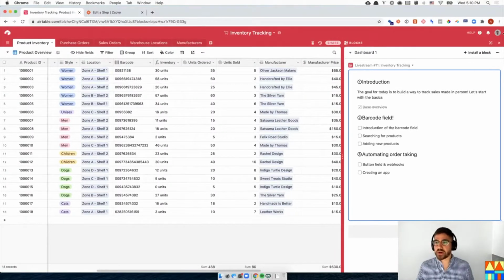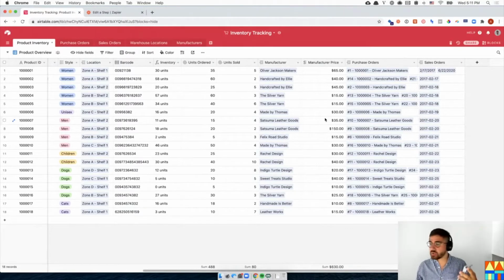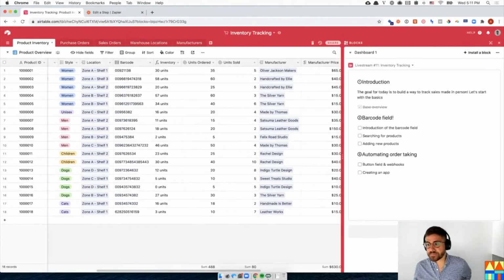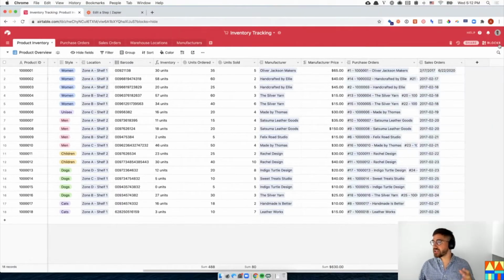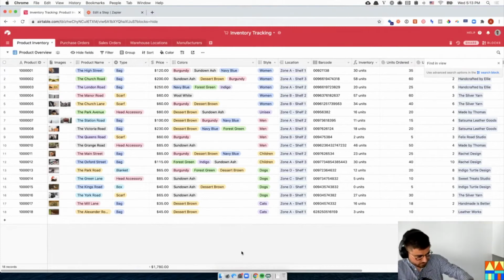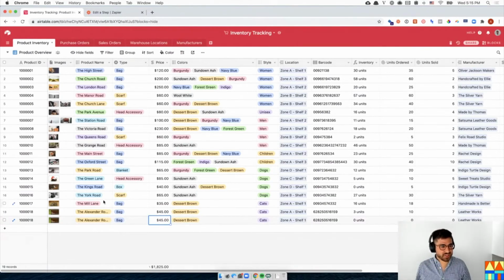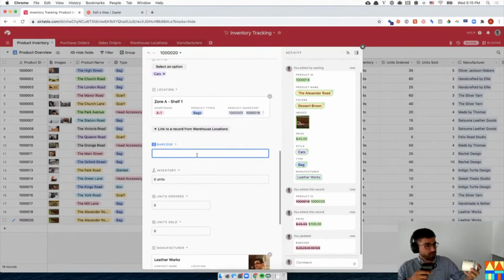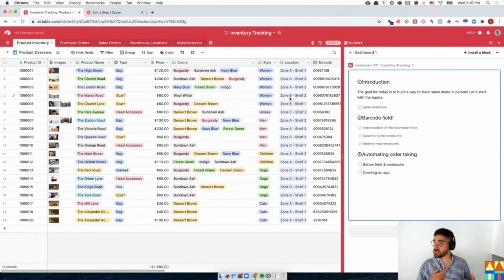How to use Airtable's barcode field (with a real scanner) | AATT clips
About Automate All the Things
→ Suggestion for the next stream?